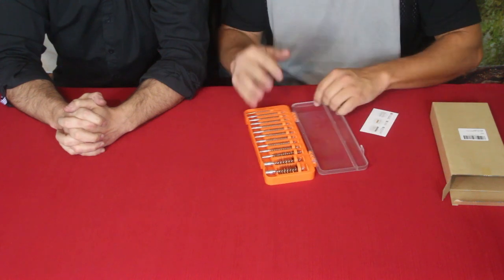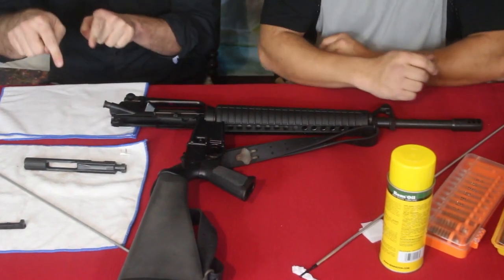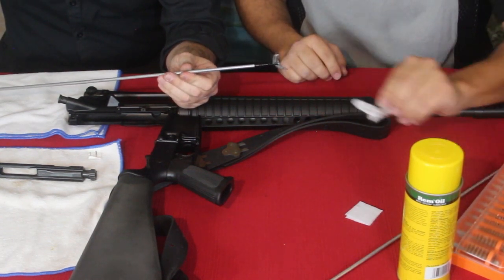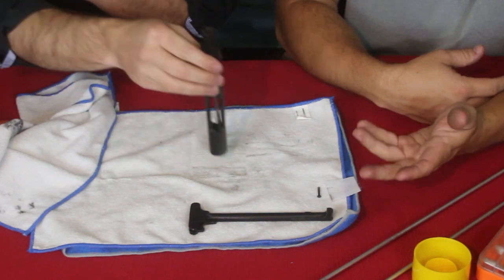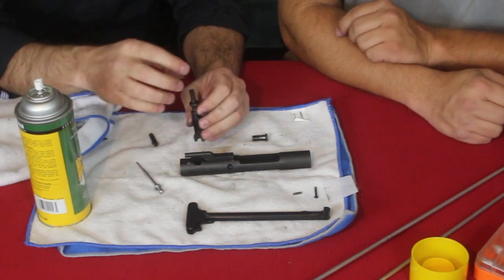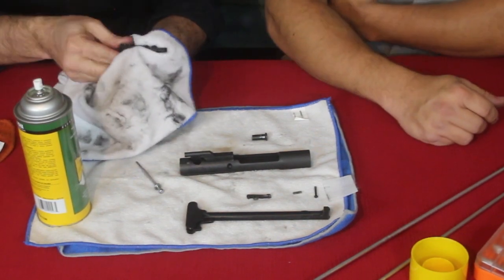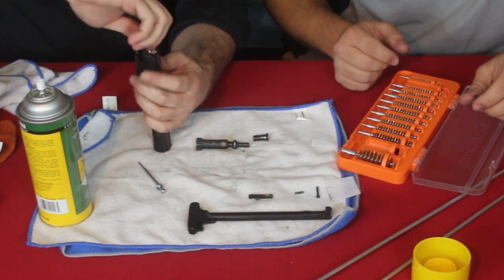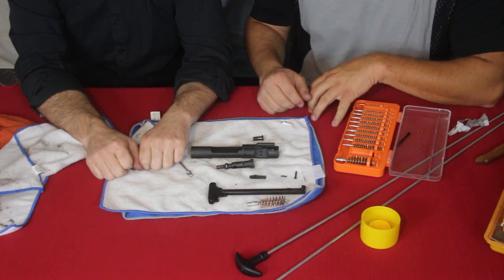AR-15 Basic breech and bolt carrier group cleaning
A simple breakdown and cleaning of an AR-15